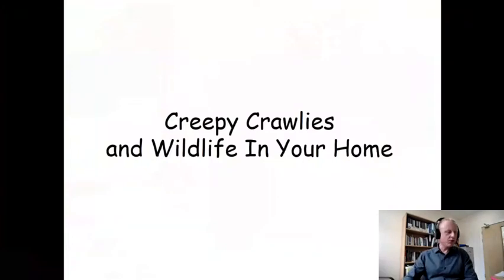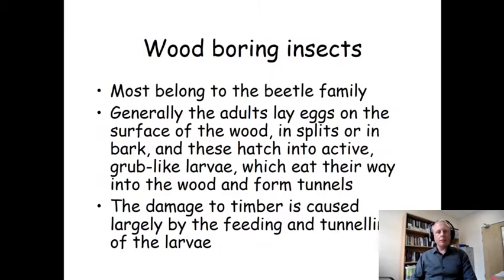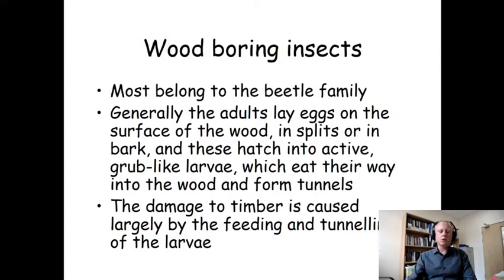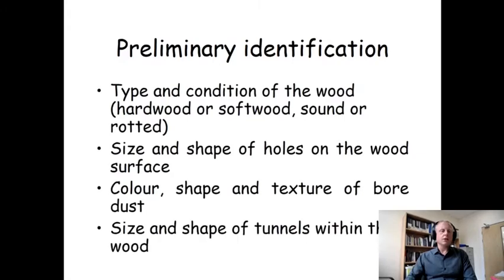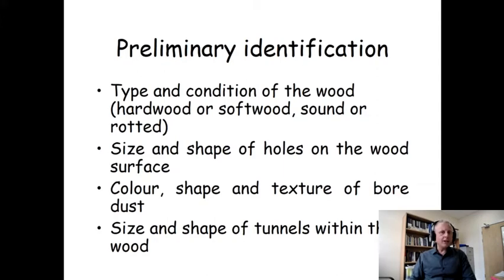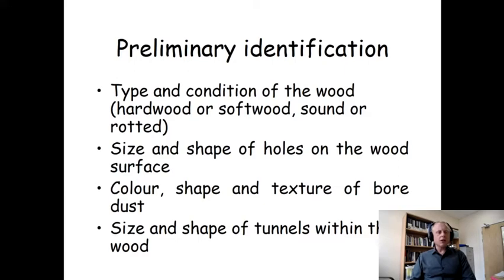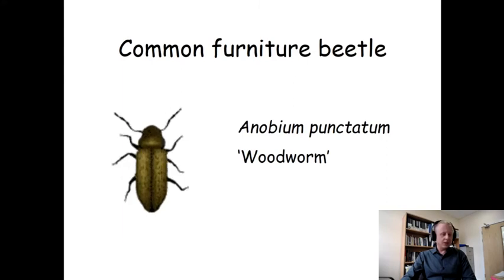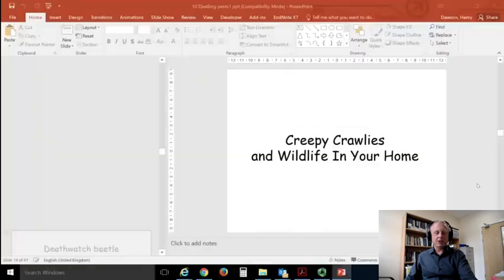3 Wood boring insects default